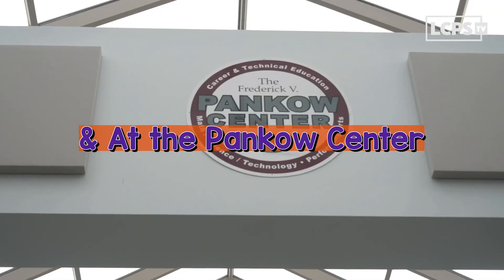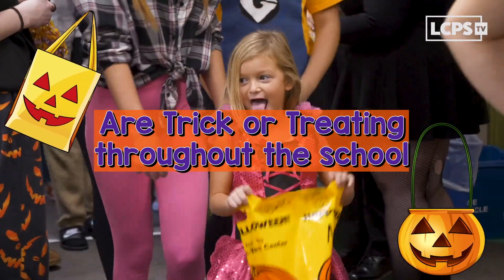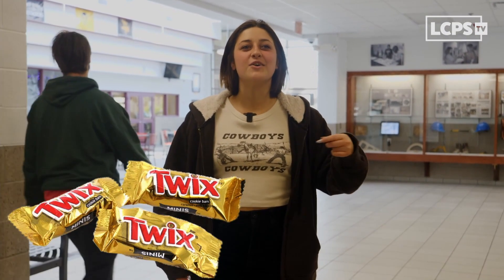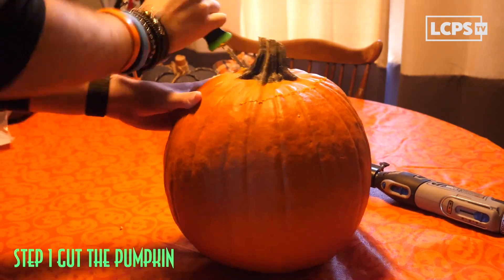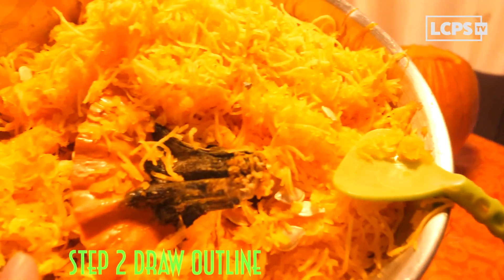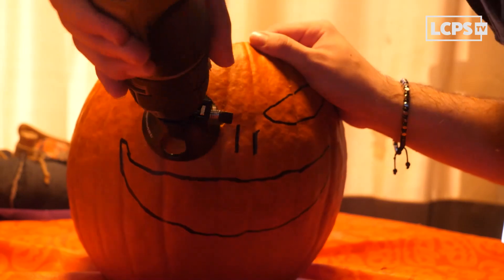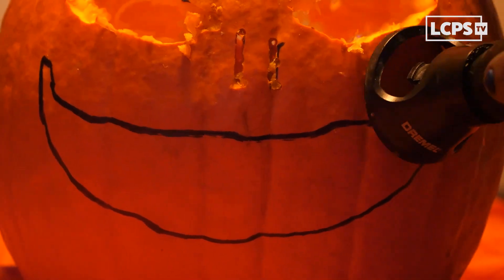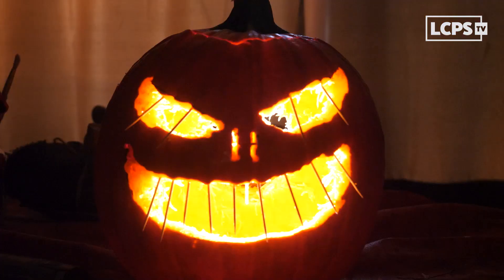CreuseLine - Season 16, Episode 7 - Halloween Edition